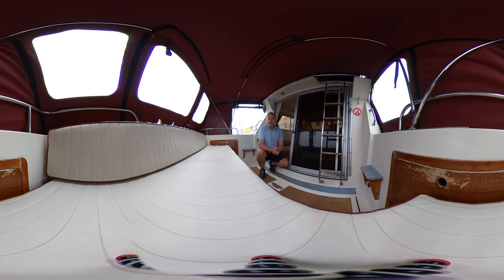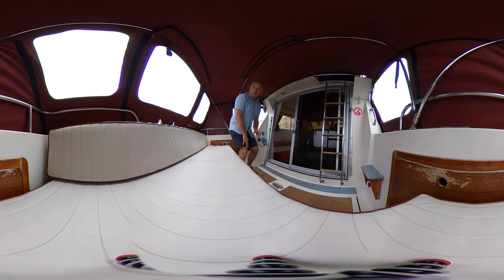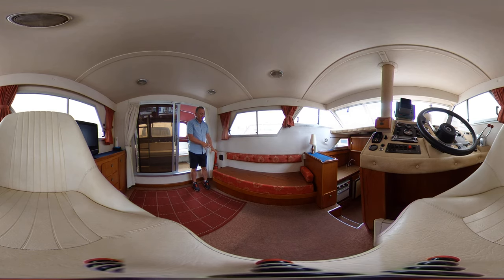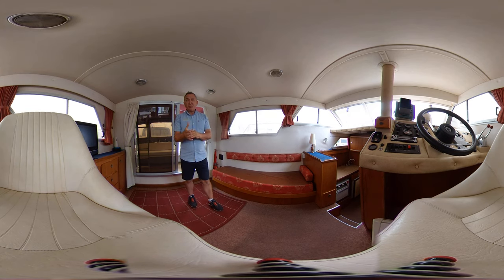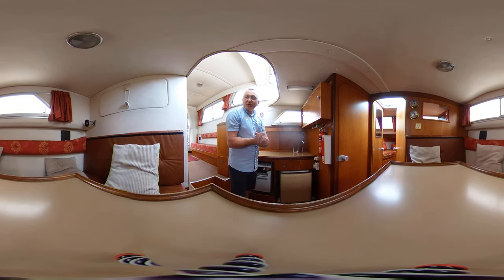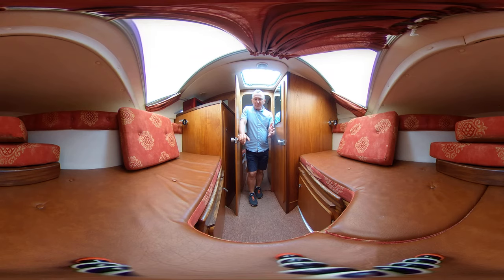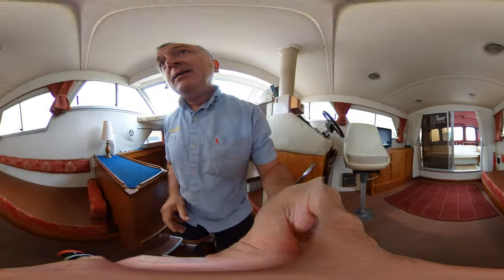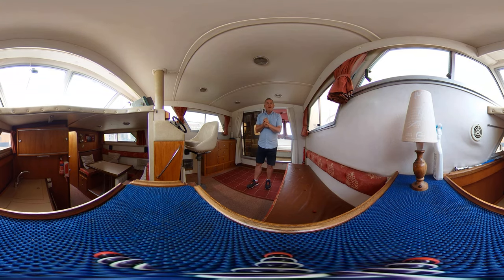£25000 Fairline 32 Sedan Internal Tour - In Virtual Reality!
Take a tour and feel what it's like to be inside this boat with Tim, from Boatshed Yacht Brokers and Boatcare Sussex - see what a huge space she is inside - enjoy!

Corrections, comments, suggestions and critique all welcome! All views are our own. Always ensure the boat is safe to approach and secured against movement by qualified professionals. Always wear appropriate personal protective equipment. Take no risk. Do not base any diagnosis or financial commitment upon this information. We hope you enjoy.